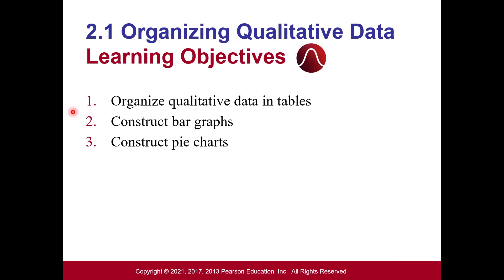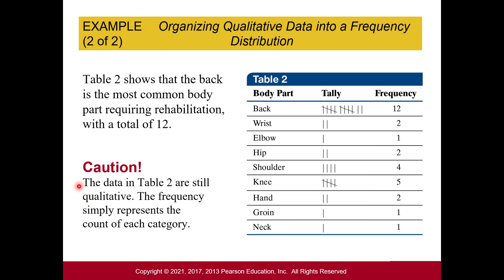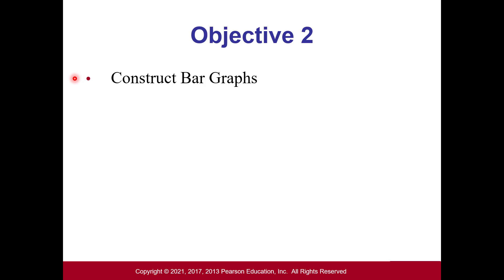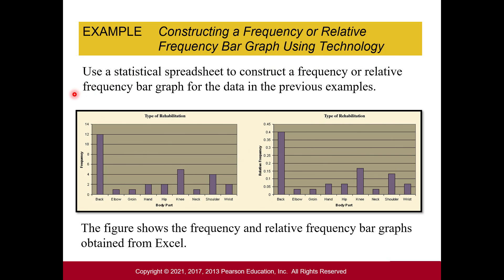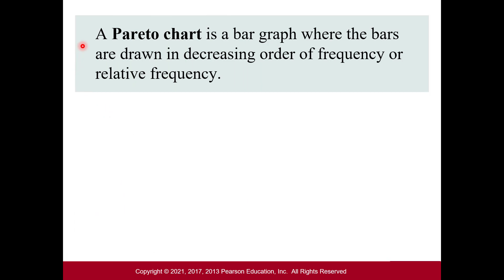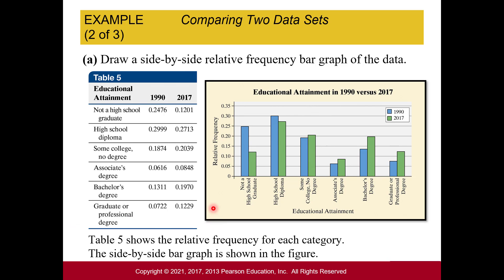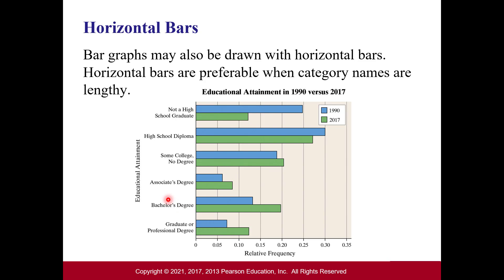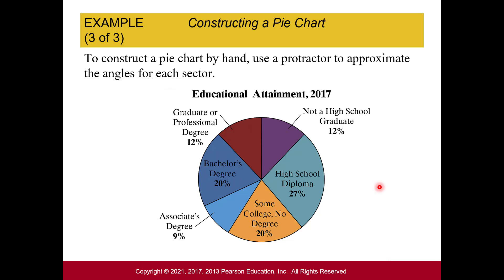Stats: Summarizing Qualitative Data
In this video, we learn about qualitative data and how to organize it using frequency and relative frequency tables. We visualize organize the data using bar graphs, side-by-side bar graphs, Pareto graphs, and pie charts.